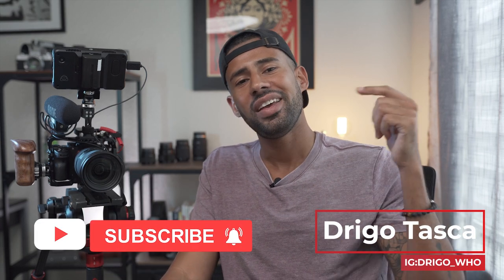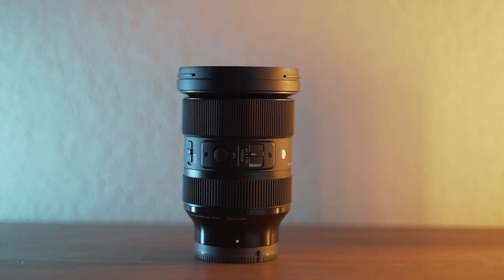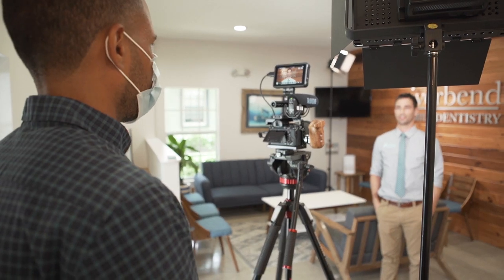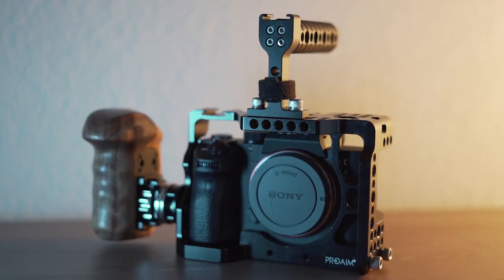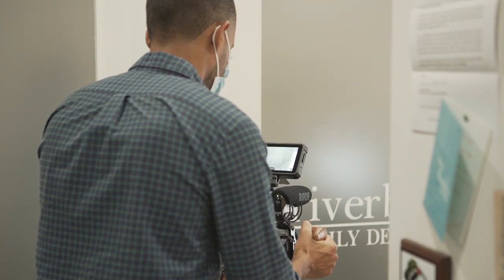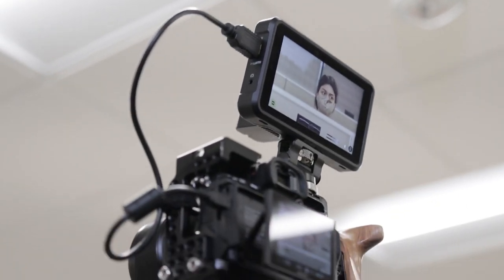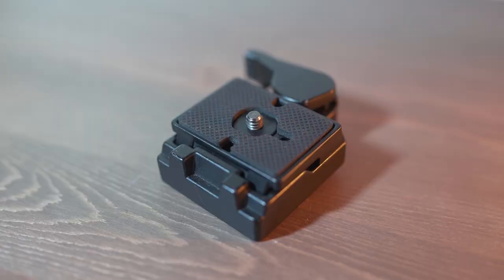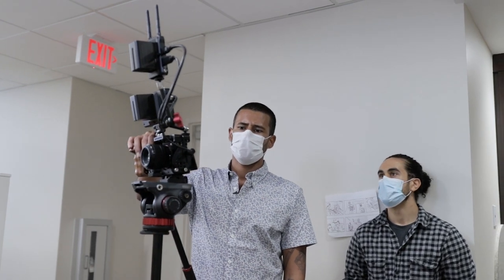Sony a7III Run and Gun Rig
The ultimate Sony a7iii handheld rig. This run and gun set up is great for those video projects on the go especially if you're shooting events.

Links to the items I used to build out my Sony A7III Cage:

0:06 - Intro
0:28 - Why I upgraded
0:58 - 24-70 Sigma R Lens
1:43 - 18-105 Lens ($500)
2:16 - PRO AIM Cage
2:43 - Small rig wooden handle
3:03 - Monitor mount
3:44 - Audio gamechanger!
4:22 - Quick release plate
5:03 - Manfrotto head and tripod